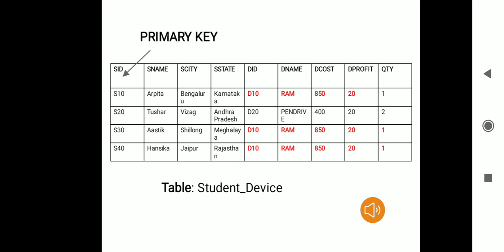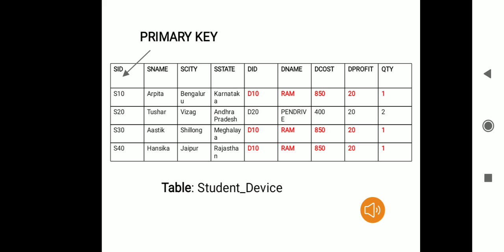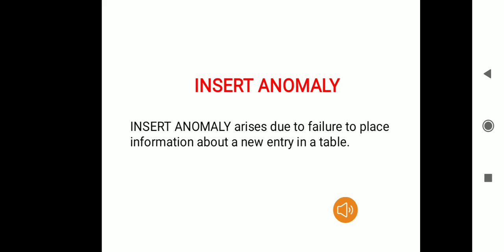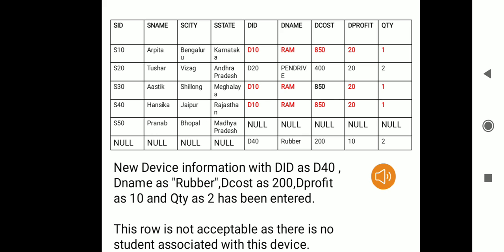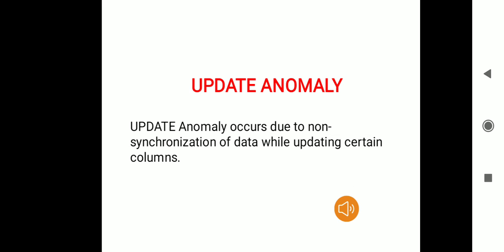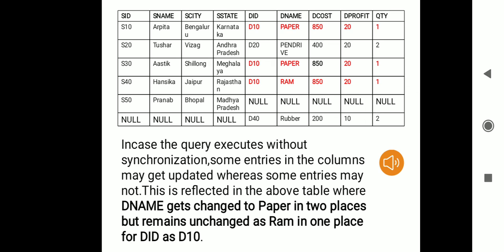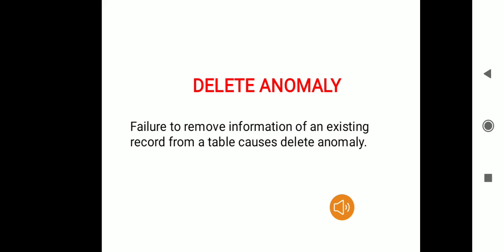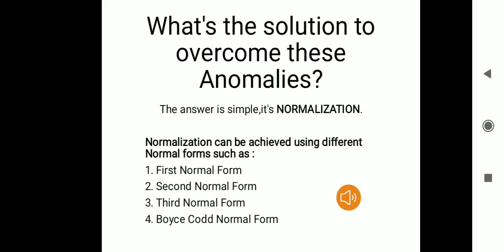Chapter9part2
Anomalies in Tables